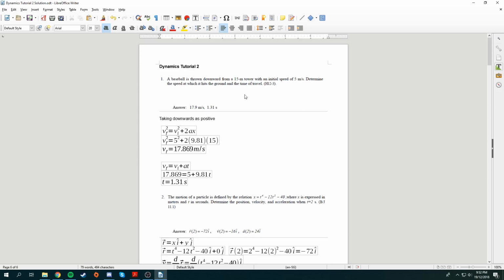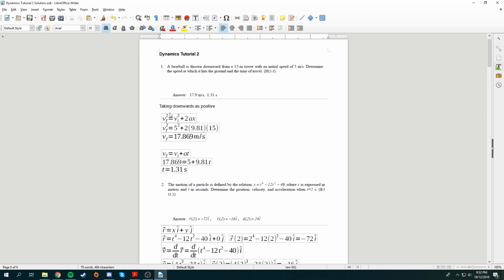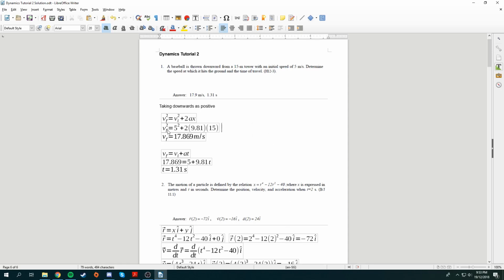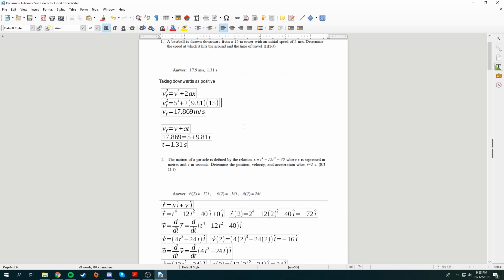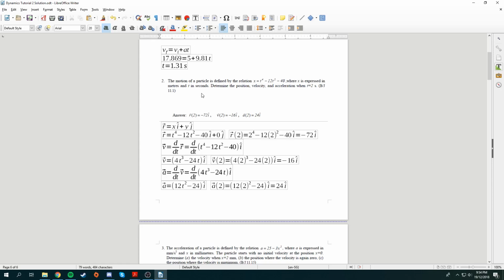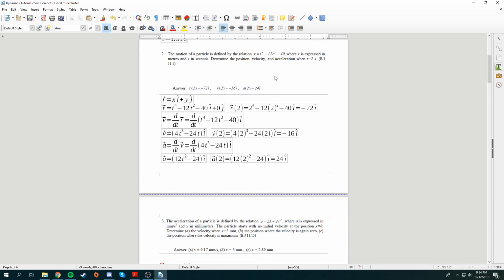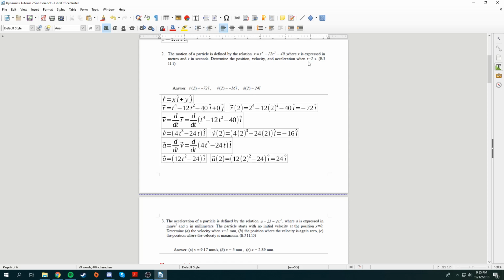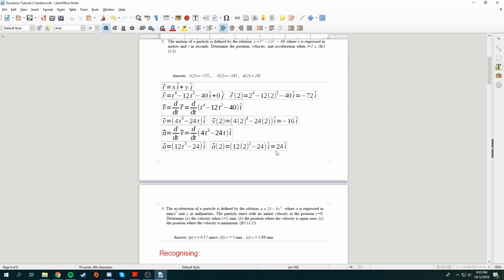MA1001 Dynamics Tutorial 2 Q1&2